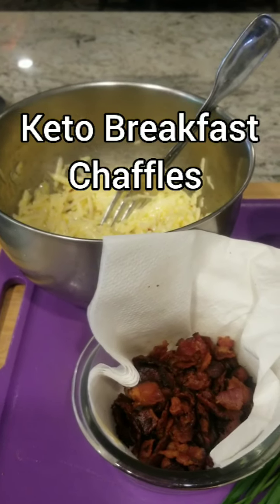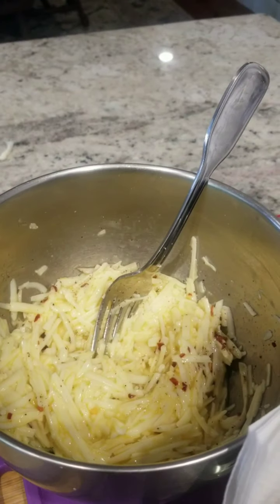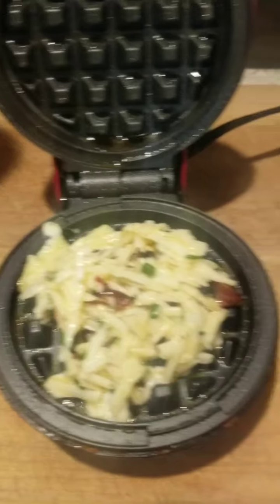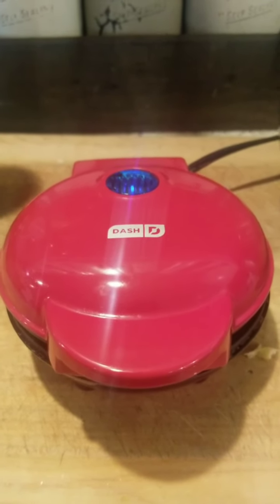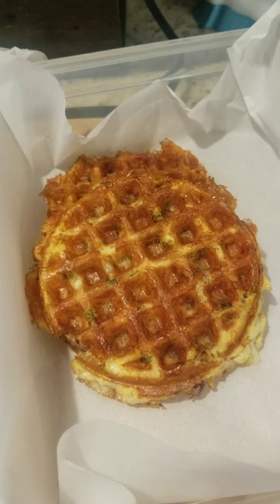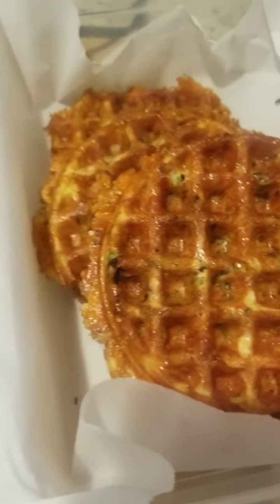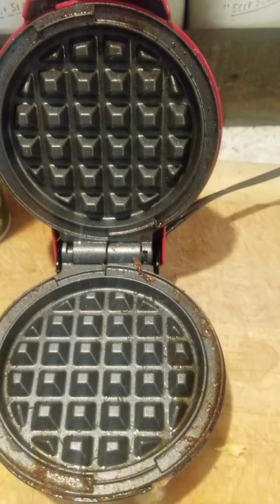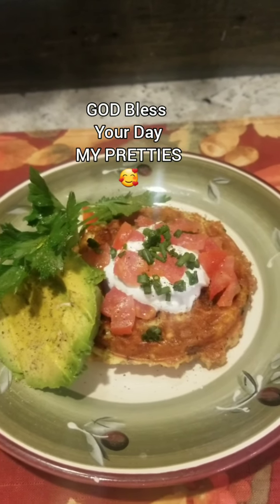Keto Breakfast Chaffels